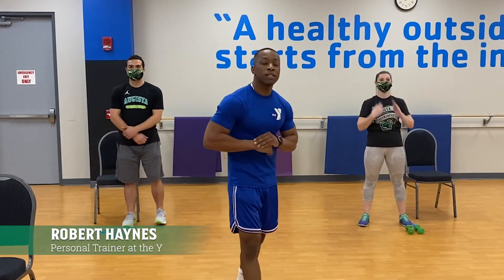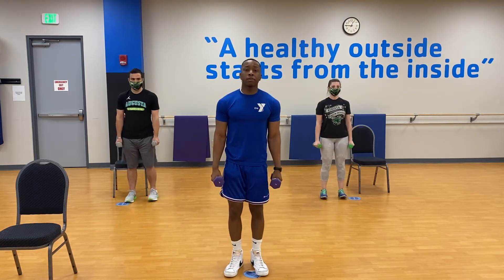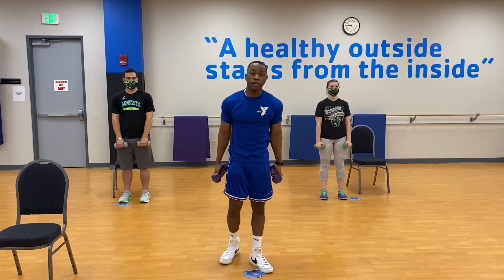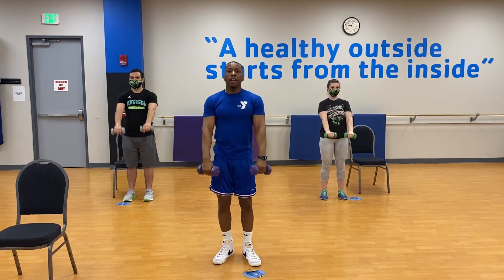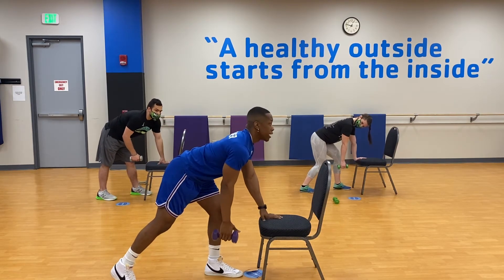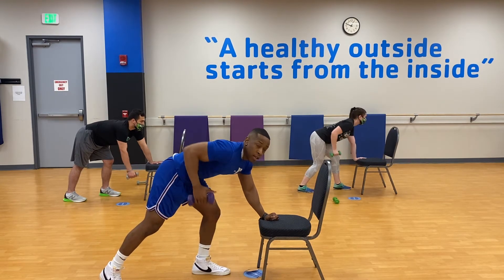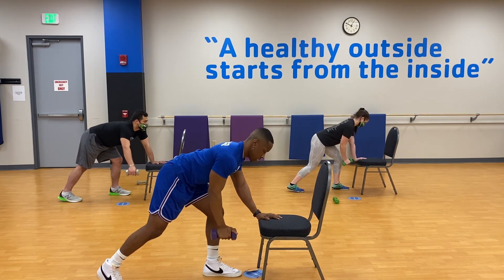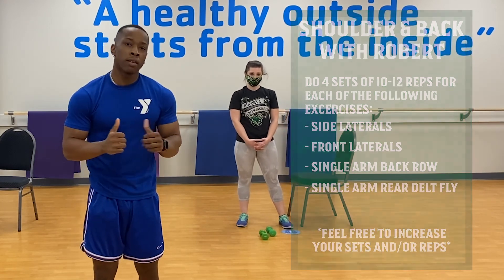GreenJackets Fitness Program: Week 6 Shoulders & Back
Let's work those shoulders and back!